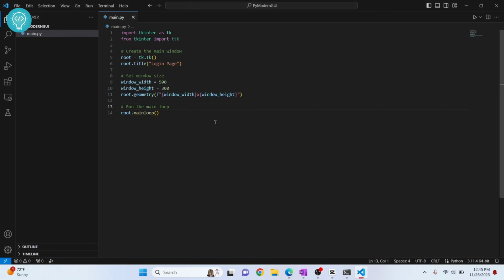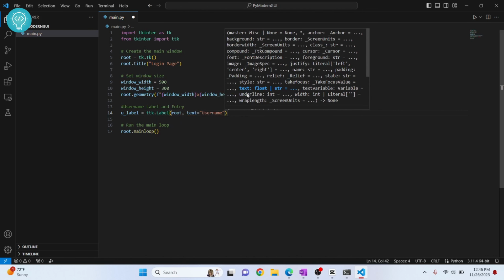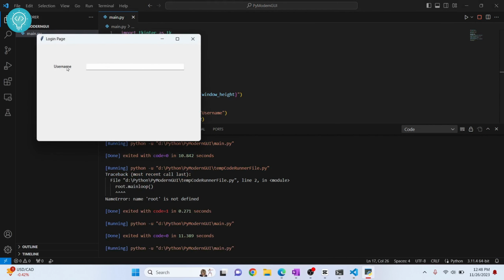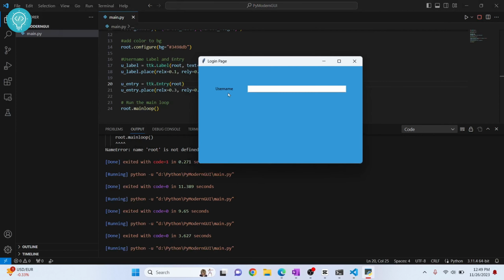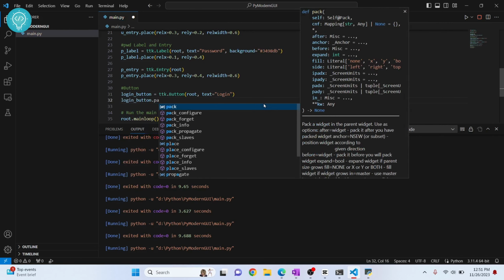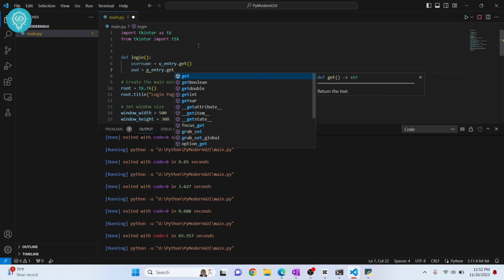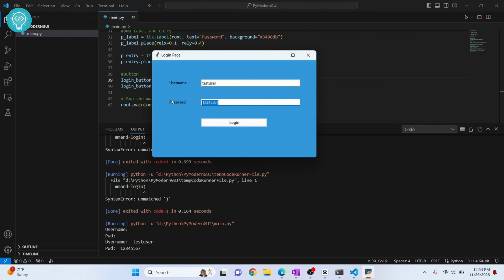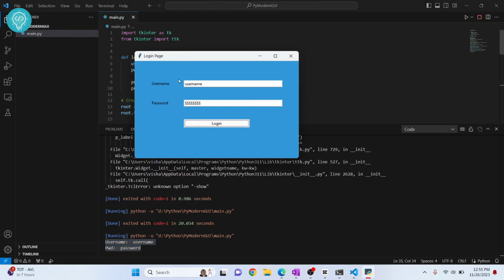Create a Login Page in Python Using Tkinter - Step by Step Tutorial (2023)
In this video, I'll show you how to create a login page in python using Tkinter.
Tkinter in a UI module for Python that helps create UI in python.

After watching this video, you should have a login page created in Python using Tkinter.

Video Topics:
- Tkinter UI using Python
- Using PIP to Install Tkinter in python
- Creating Login form using Tkinter in python

If you have problems trying to create a login page using Tkinter in Python.